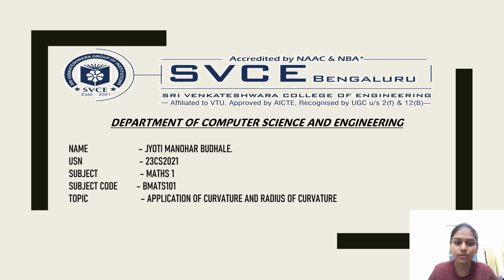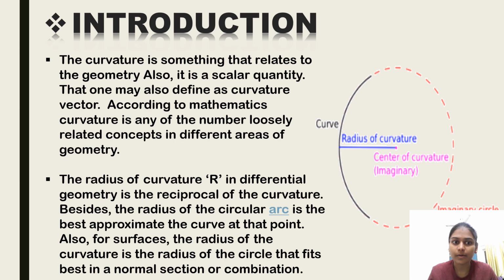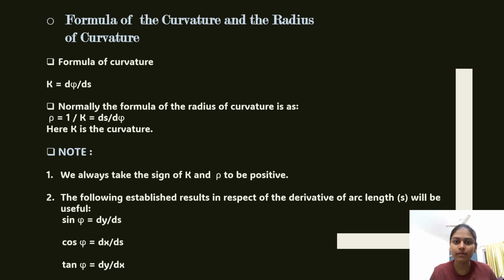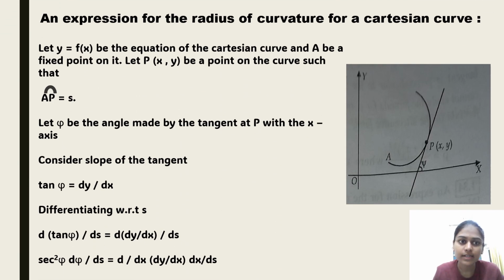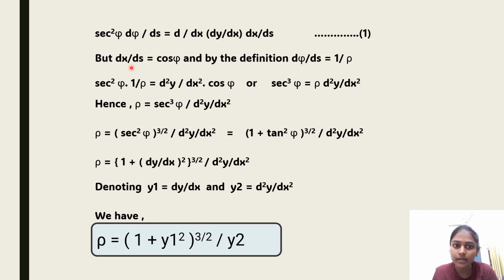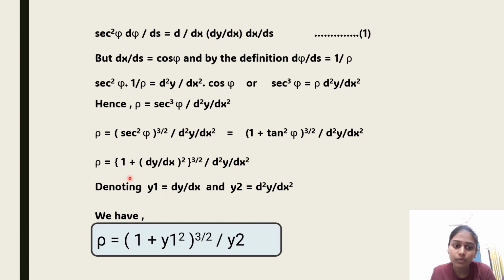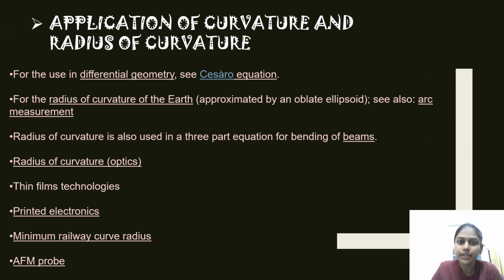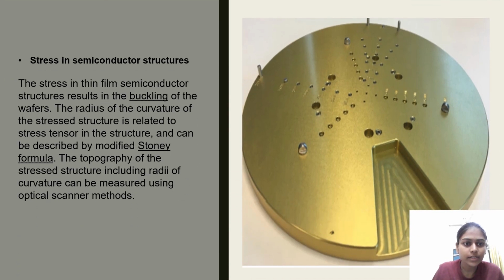APPLICATION OF CURVATURE AND RADIUS OF CURVATURE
HELLO GUYS.
Radius of Curvature is the approximate radius of a circle at any point. The radius of curvature changes or modifies as we move further along the curve. The radius of curvature is denoted by R. Curvature is the amount by which a curved shape derives from a plane to a curve and from a bend back to a line. It is a scalar quantity. The radius of curvature is basically the reciprocal of curvature.